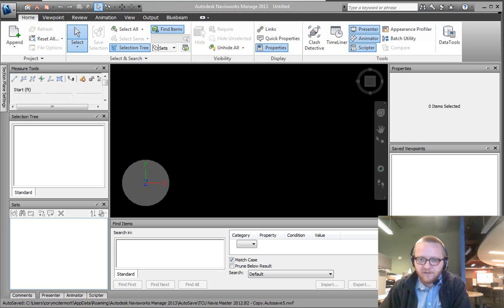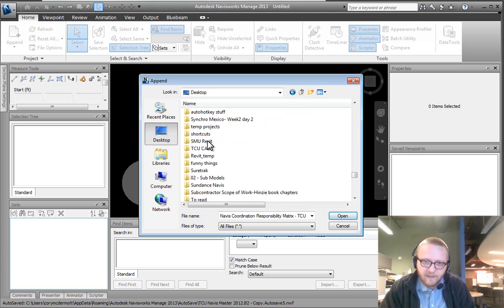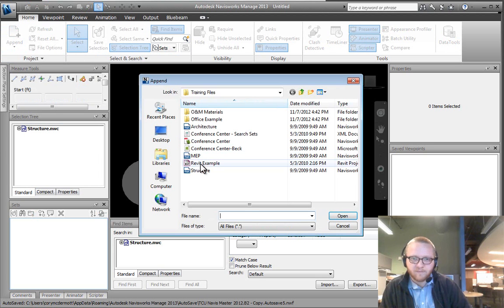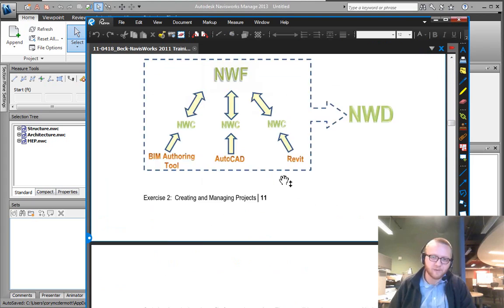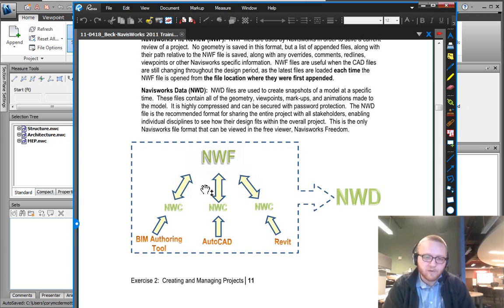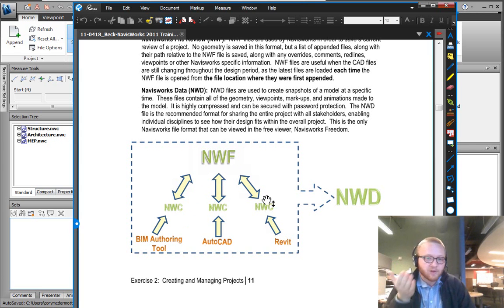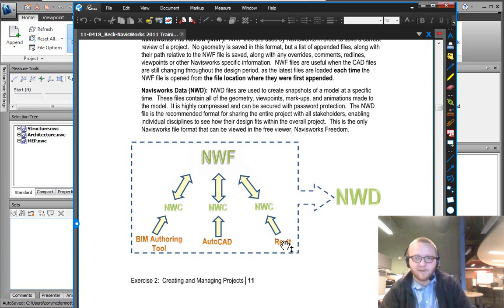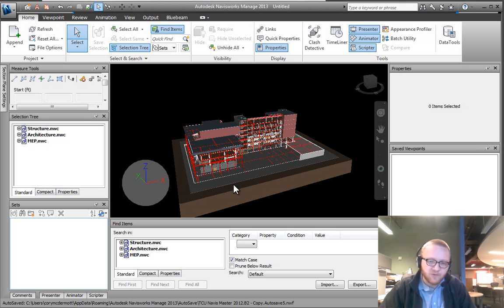Navisworks Training- Appending Files and Filetypes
This video is going to be slow for anyone who has a working knowledge of NavisWorks. Hey, ya gotta start somewhere.

Cory